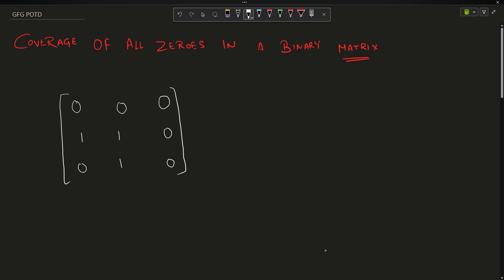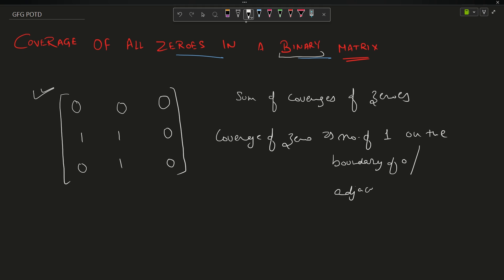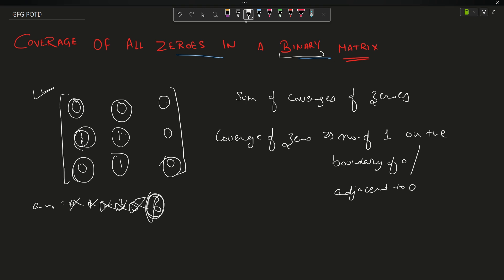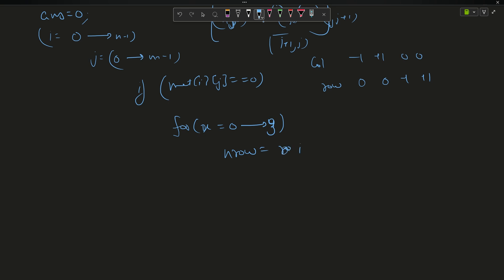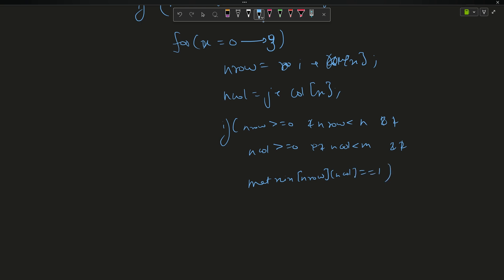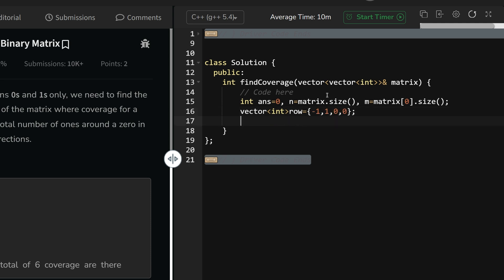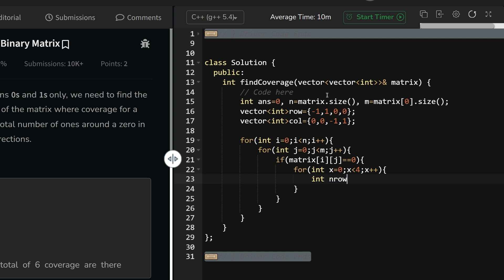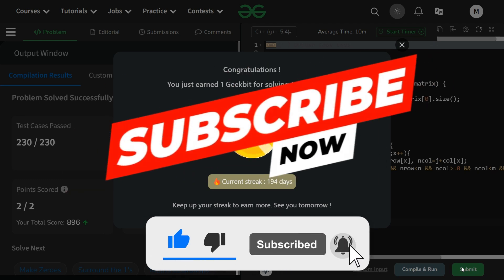#194 | Coverage of all Zeros in a Binary Matrix | gfg potd | 26-06-2024 | GFG Problem of The Day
🚀 Solving Geeks for Geeks Problem of the Day(POTD) in C++ | Coverage of all Zeros in a Binary Matrix | Intuition Explained🧠